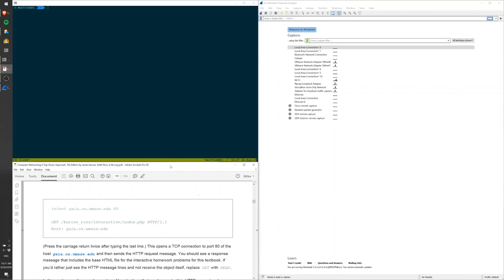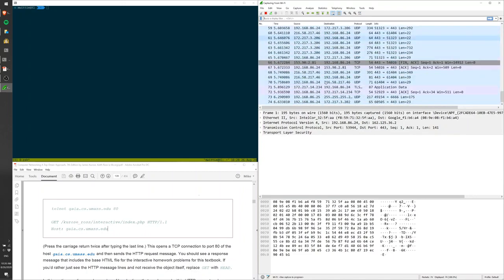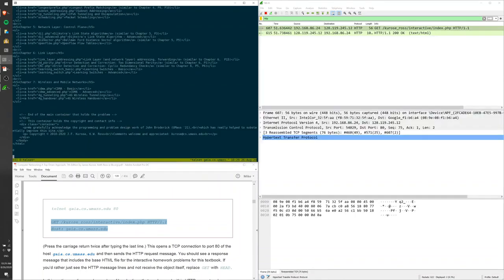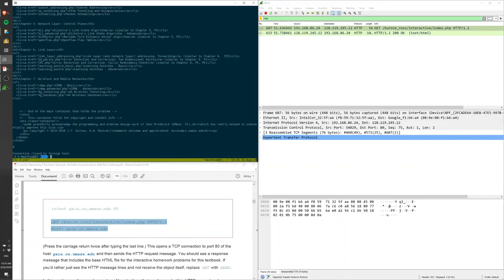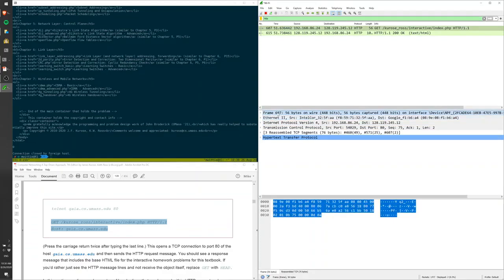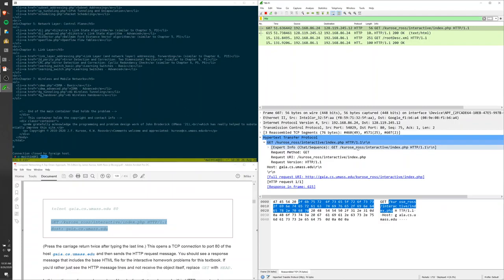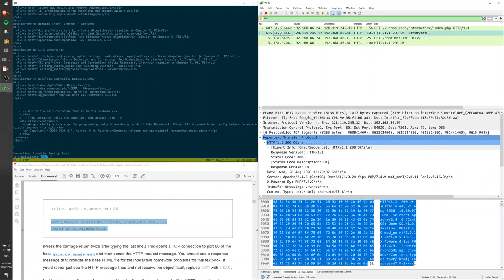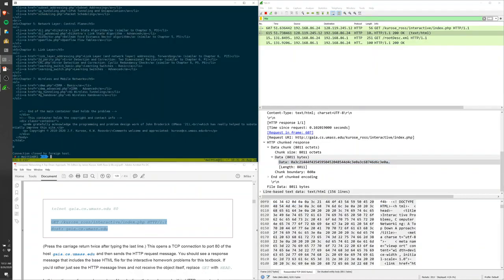How to Use HTTP Telnet Example (2022)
Telnet and https tutorial.